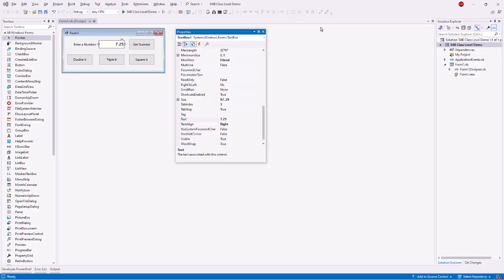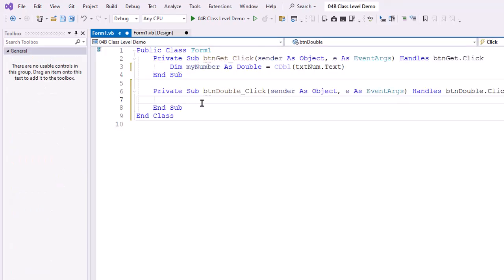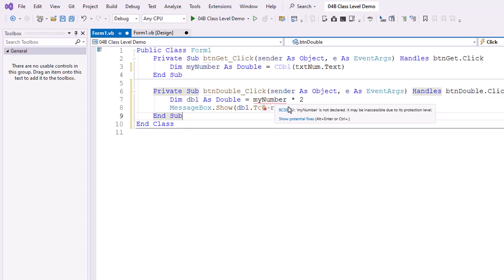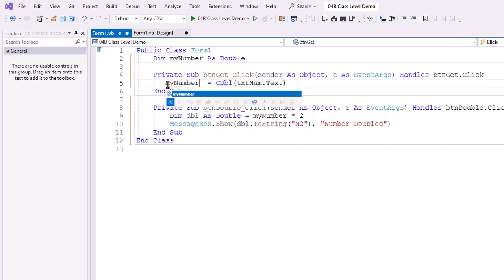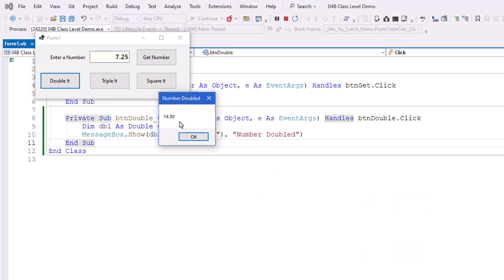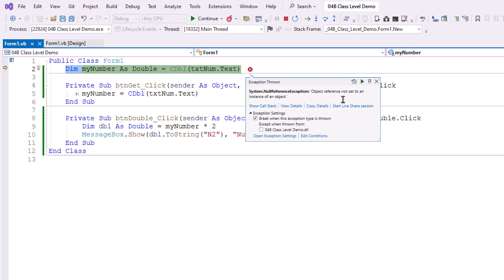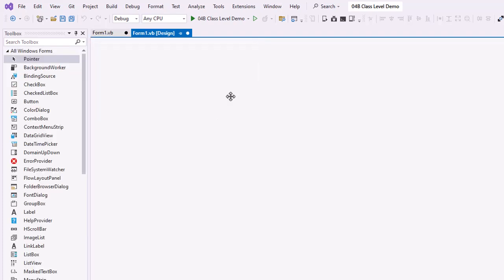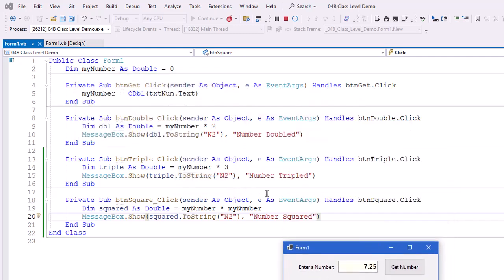OOP Programming (VB) - 04B Class-Level Variables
Object-Oriented Programming (VB) - 04B Class-Level Variables
Class-Level variables have a scope (lifespan) for the duration of the application's running lifespan, in contrast to locally-declared variables inside event handlers and other methods that live only as long as that handler or method is running. This allows values to be shares among multiple event handlers and methods.